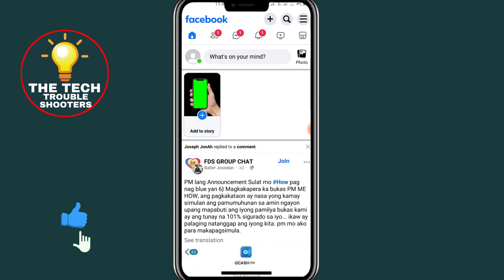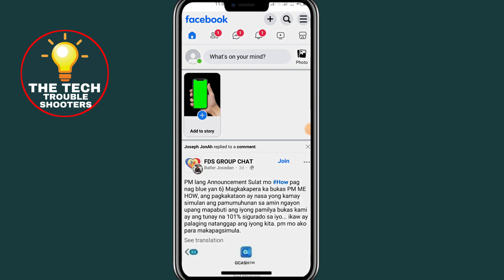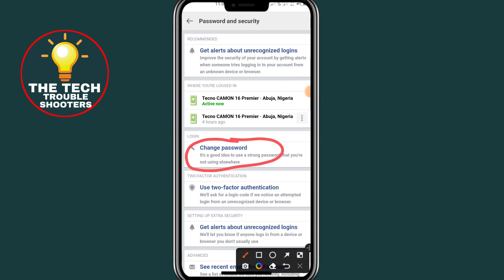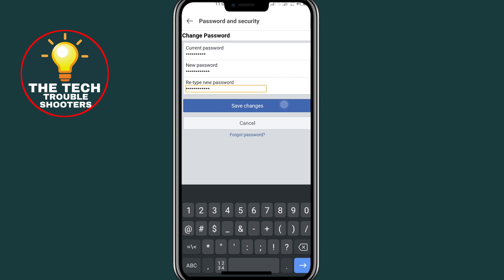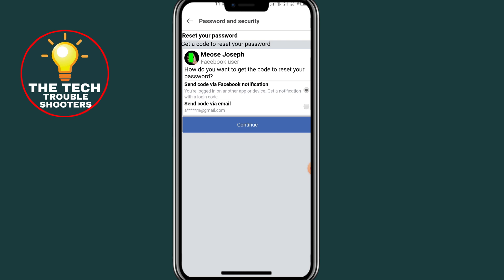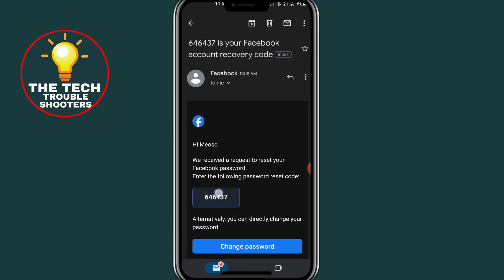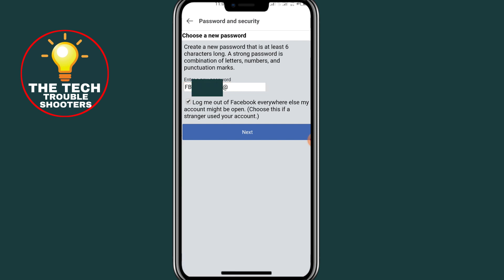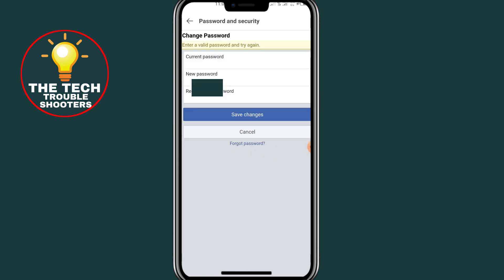Change Password Facebook lite App | How To Change Password In Facebook Lite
FB lite Password Change. Facebook Lite Password Change. Facebook Password Change

I have easy method to change password Facebook lite app, in this video i will teach you how to how to change Facebook password the steps are easy to follow, to learn how Facebook lite password change process is,  is crucial for you online safety, stay till the end of this video for solution to your problem on fb lite password change.